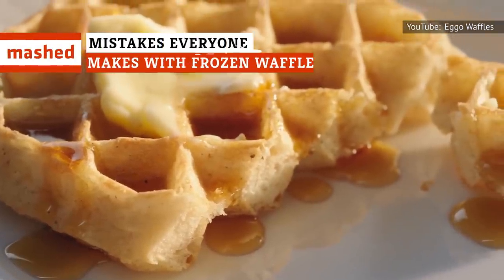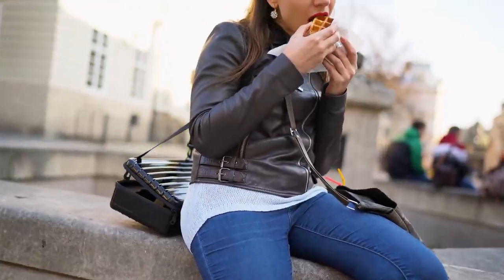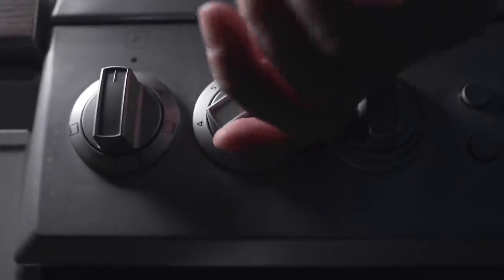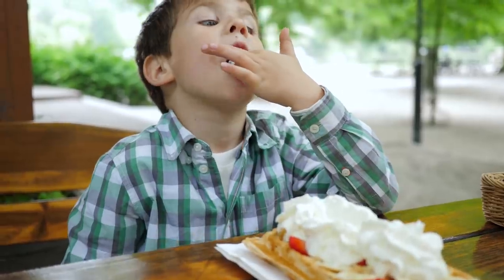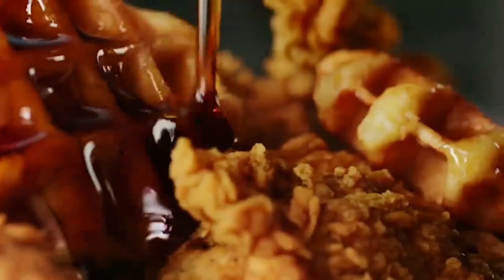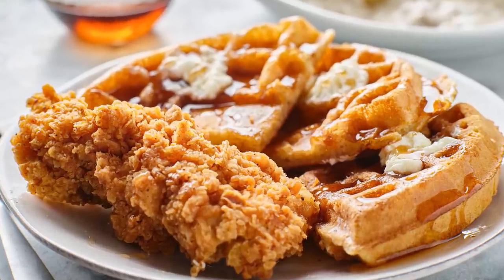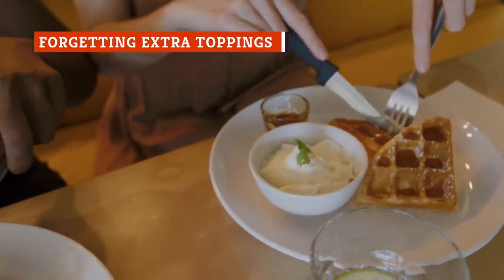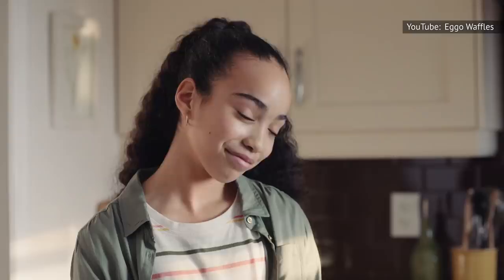Mistakes Everyone Makes With Frozen Waffles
It's basically impossible to mess up a frozen waffle, right? You just take it out of the box, pop it in the toaster, toss it on a plate and top with some butter and syrup, right? Well, yes. You could do that and it would be fine. That's kind of what they're made for. But if you have a little extra time on your hands, they could be a lot better.

A few small changes to how you prepare your frozen waffles could take them from a quick and pretty good breakfast to a restaurant quality experience at home. No kidding! So avoid these mistakes everyone makes with frozen waffles.

Using the microwave | 0:00
Not cutting into strips | 0:53
Thawing before cooking | 1:37
Cooking in a toaster | 2:23
Not trying an air fryer | 3:14
Forgetting to pre-butter | 3:51
Not making a waffle sandwich | 4:45
Keeping them frozen too long | 5:34
Only eating them for breakfast | 6:12
Buying whole-grain | 6:57
Forgetting extra toppings | 7:51
Storing them wrong | 8:41